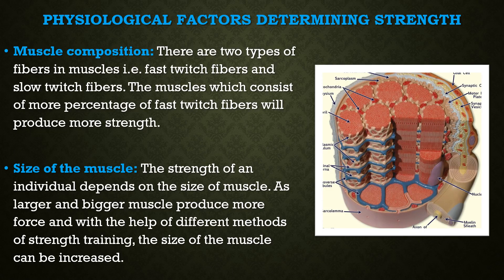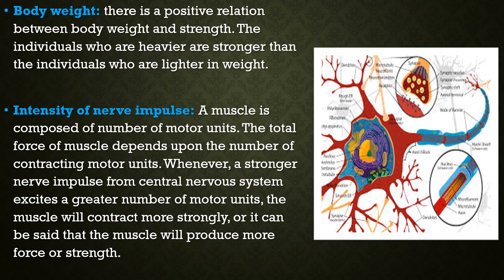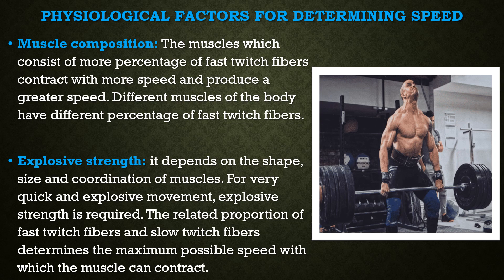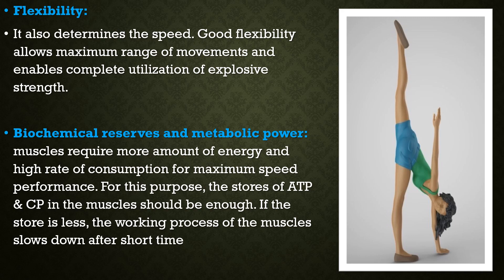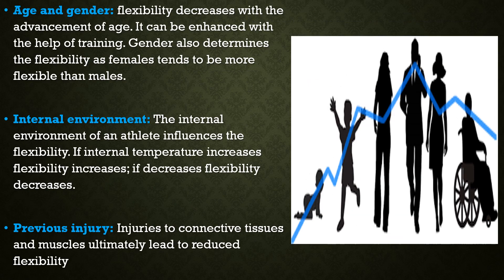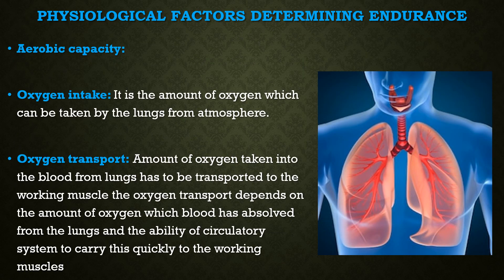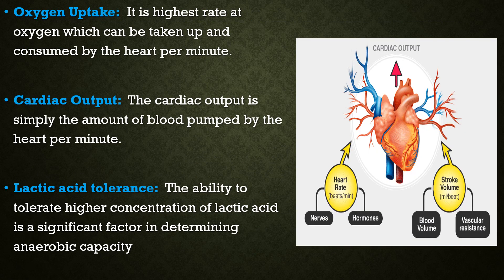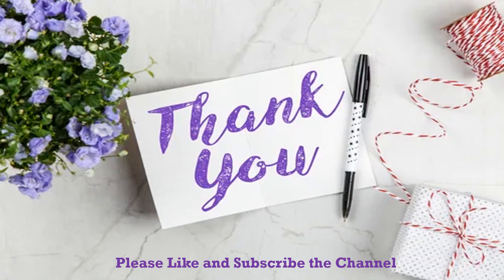Class 12-Unit-7-Physiology and Injuries in Sports